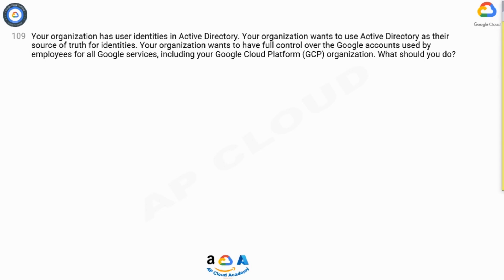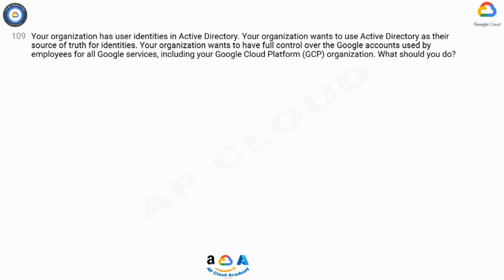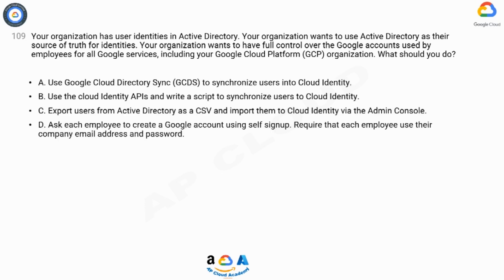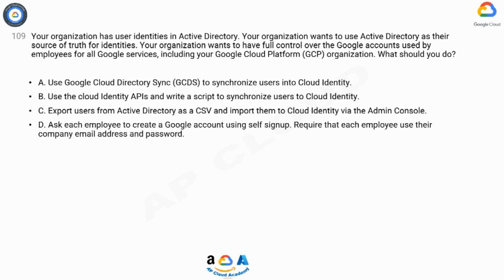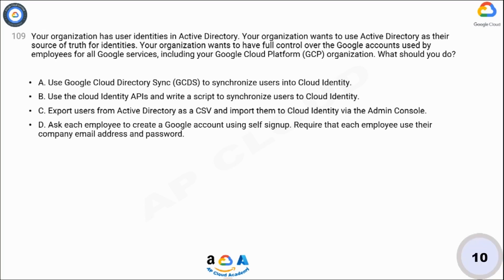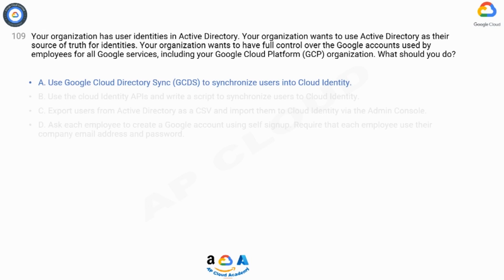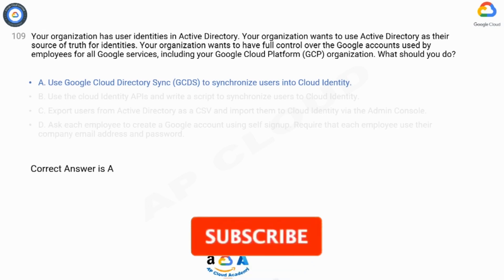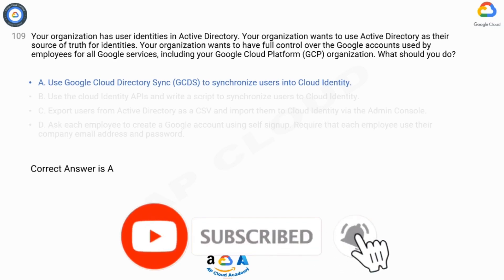Q109. Your organization has user identities in Active Directory. Your organization wants to use Acti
Q109. Your organization has user identities in Active Directory. Your organization wants to use Active Directory as their source of truth for identities. Your organization wants to have full control over the Google accounts used by employees for all Google services, including your Google Cloud Platform (GCP) organization. What should you do?

A. Use Google Cloud Directory Sync (GCDS) to synchronize users into Cloud Identity.
B. Use the cloud Identity APIs and write a script to synchronize users to Cloud Identity.
C. Export users from Active Directory as a CSV and import them to Cloud Identity via the Admin Console.
D. Ask each employee to create a Google account using self signup.